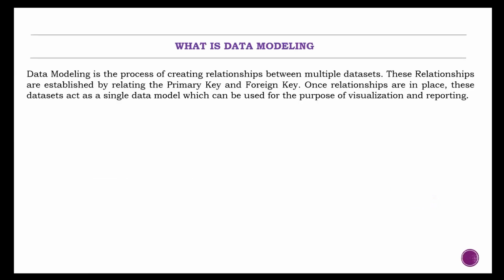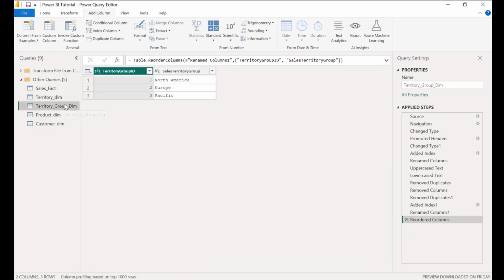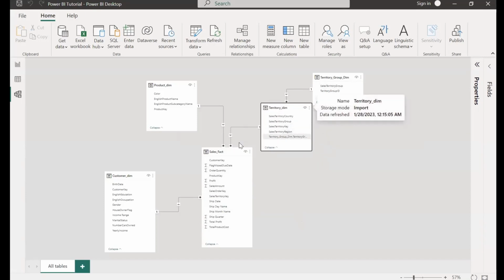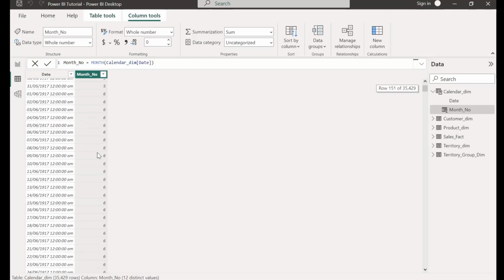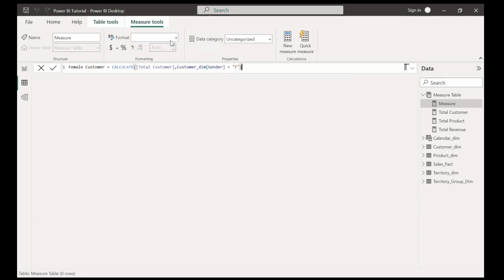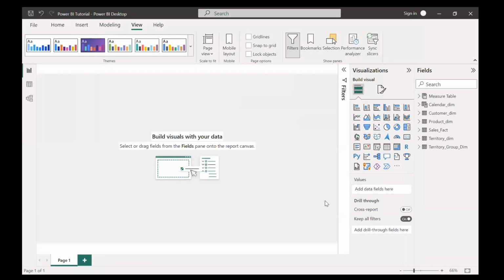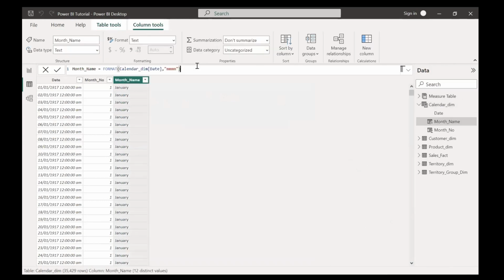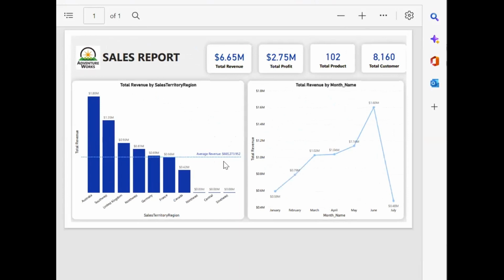Power BI Tutorial[Full Course] | From Beginner to Pro [Part 2]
In this tutorial, I will be covering:
1. Overview of Power BI.
2. Power Query Editor
3. Data Modeling
4. DAX
5. Data visualization.

Roll up your sleeves, let's dive in.